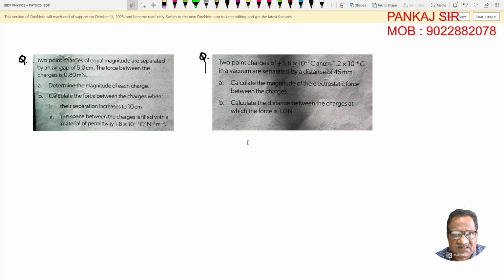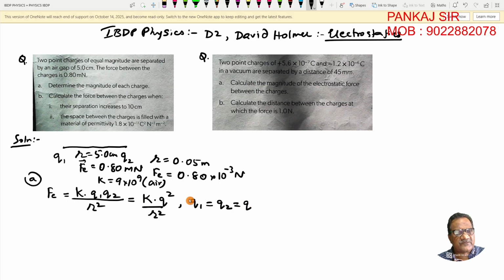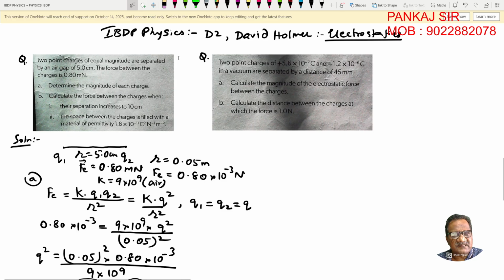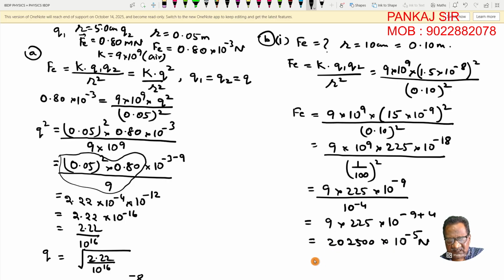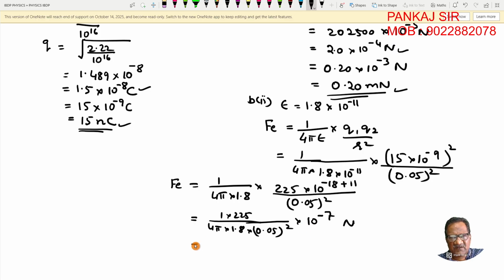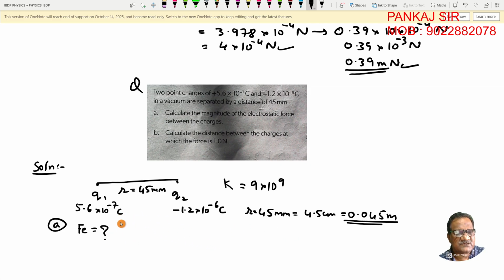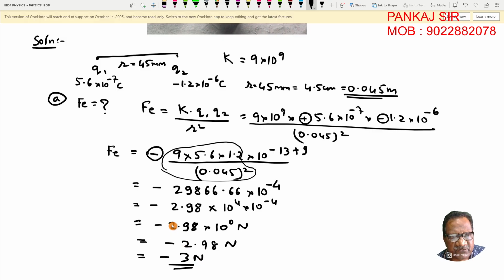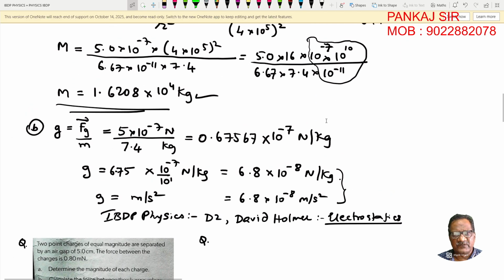IBDP PHYSICS FIELDS|ELECTROSTATIC FORCES NUMERICALS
In this video I have solved 2 numericals based on ELECTROSTATIC forces.